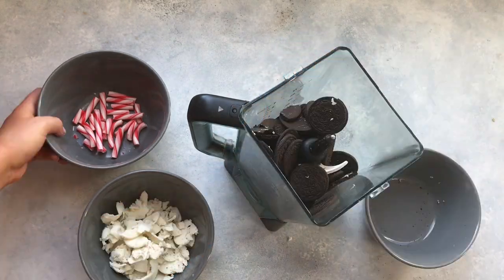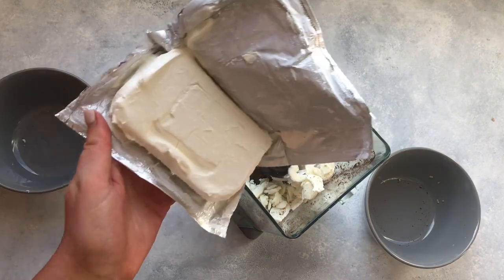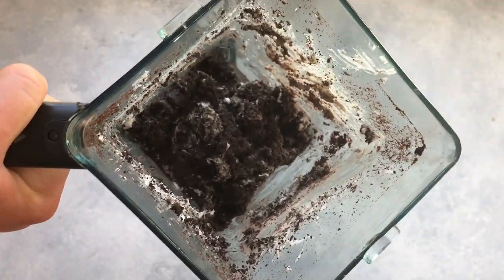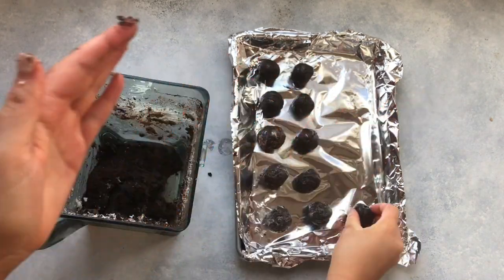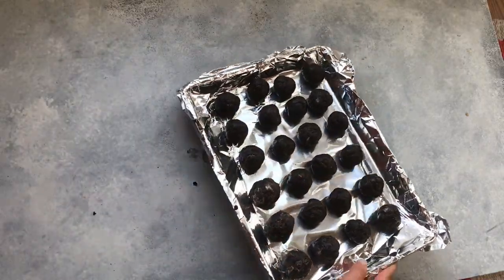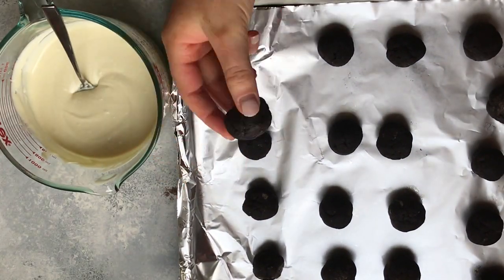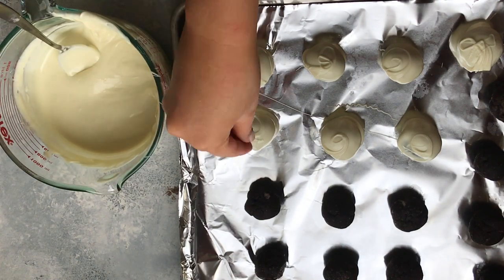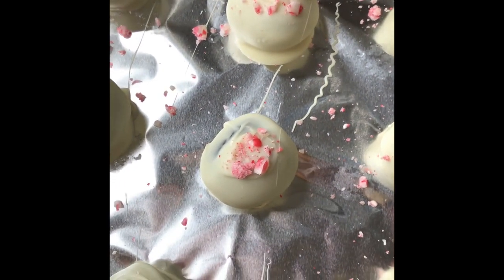EASY Peppermint Oreo Truffles - Christmas Cookie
These Peppermint Oreo Truffles are a holiday must have! They are so easy to make and taste AMAZING!